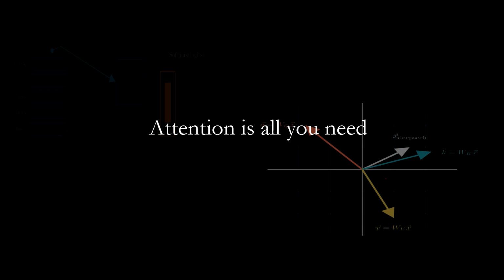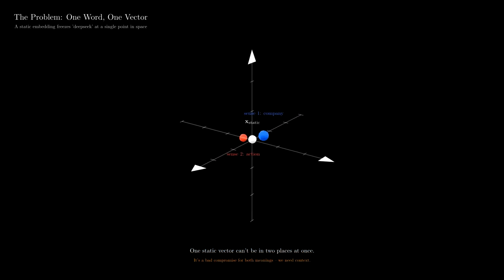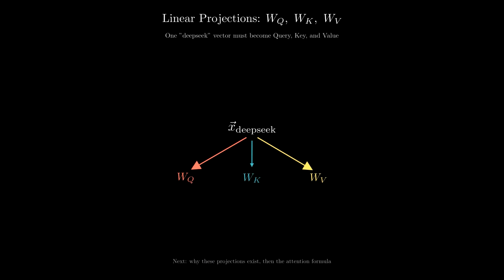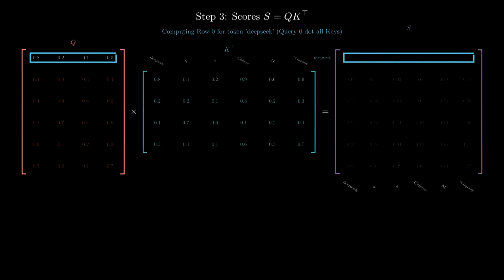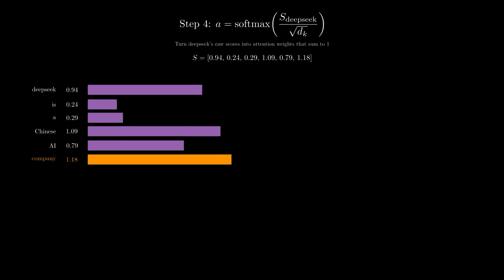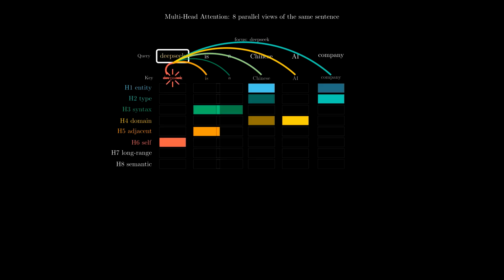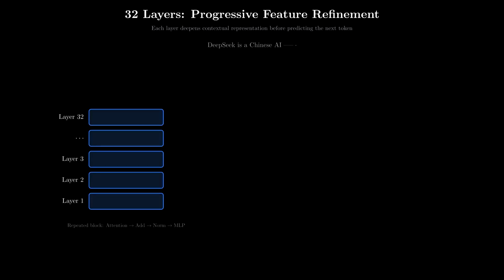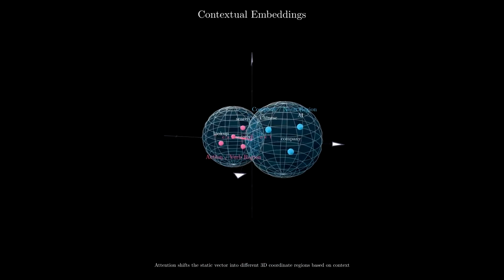Attention is All You Need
Ever wondered how Large Language Models actually process language under the hood? In this deep-dive tutorial, we break down the complete Transformer architecture—from static embedding lookups and positional wave encodings to multi-head attention and 32-layer feature refinement. Watch how rigid tokens are transformed into context-aware 3D vectors to predict the next token with precision.